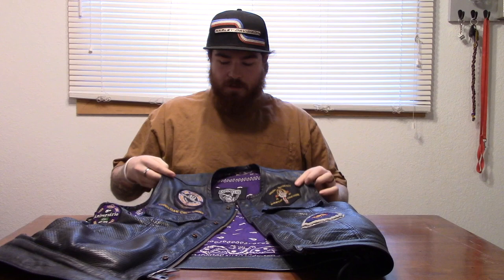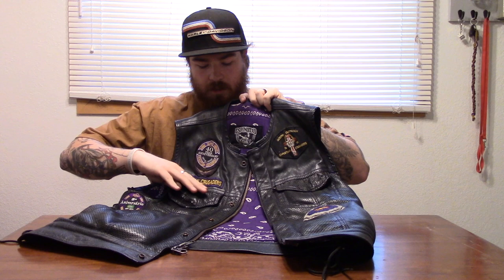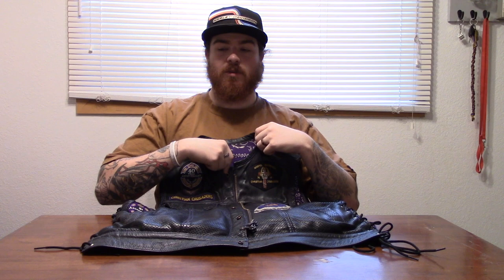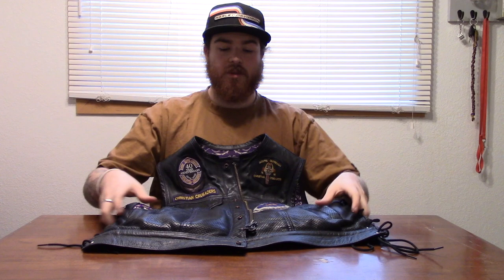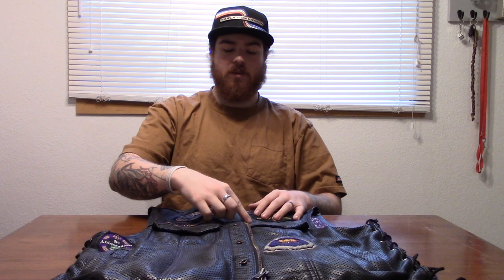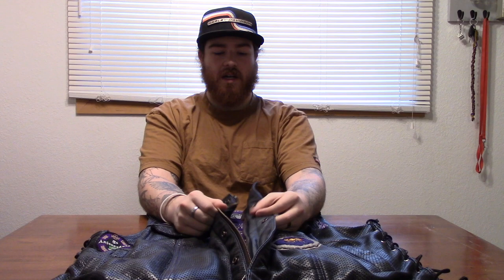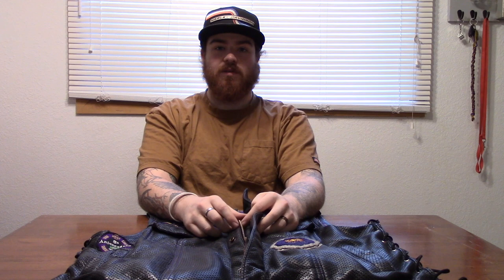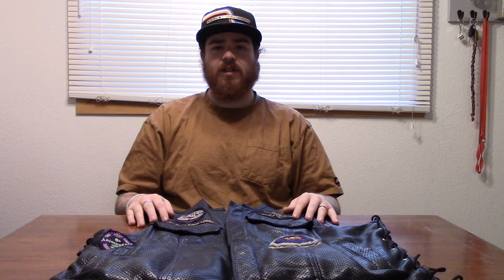Espinoza's Leather 50-50 club cut Review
Hey guys, I get asked a lot about my cut on runs and events, its a great vest with lots of features and attention to detail. Hope this video helps you make your decision on what to buy.